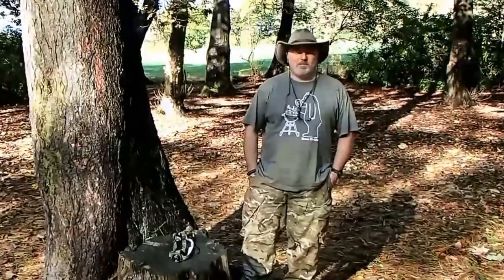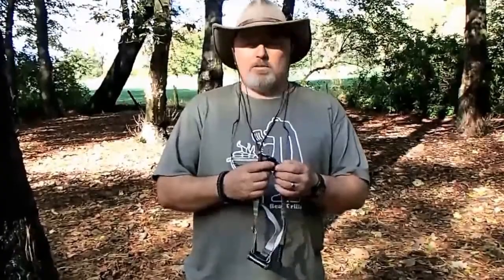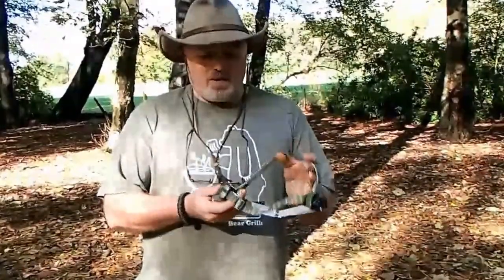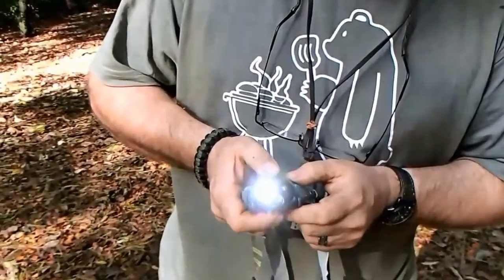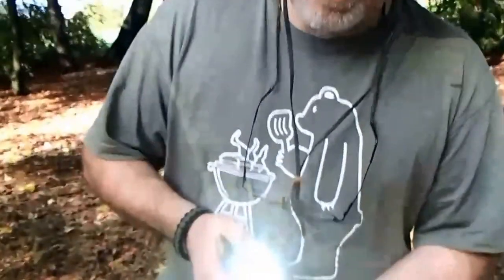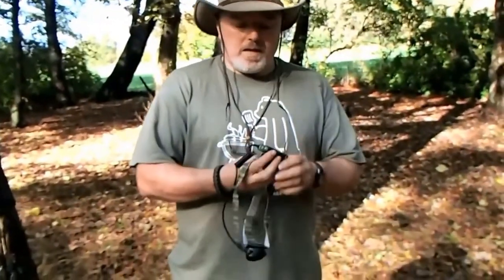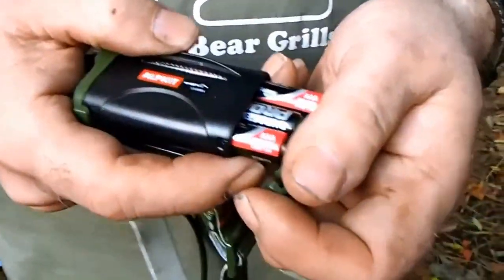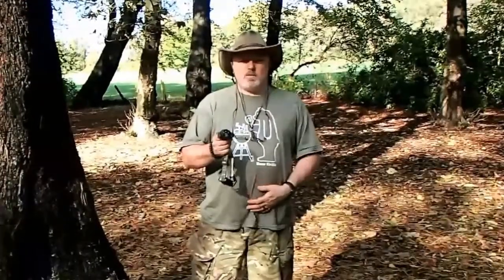Alpkit Gamma Headtorch Short Review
The Alpkit Gamma is possibly the best value headtorch on the market